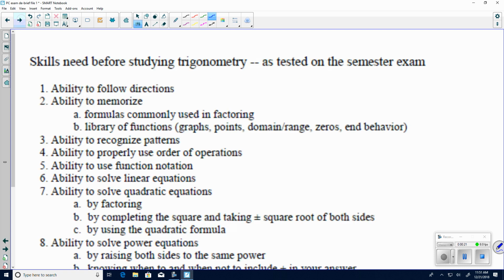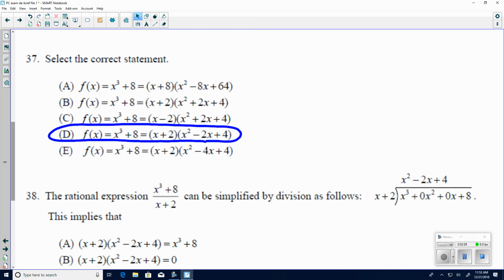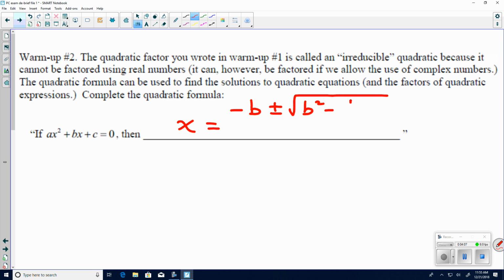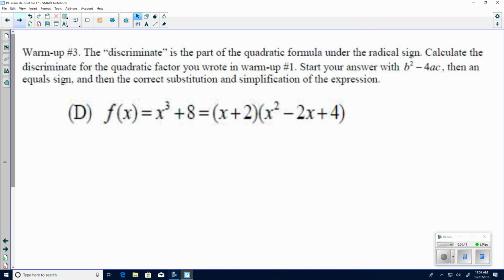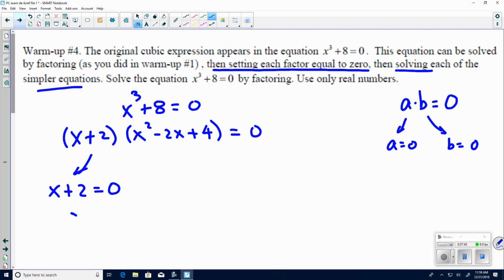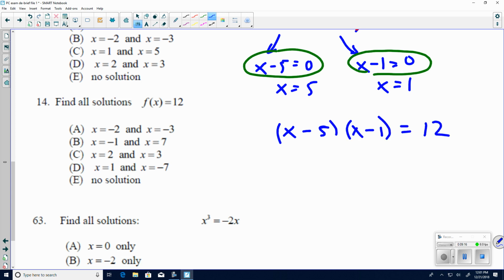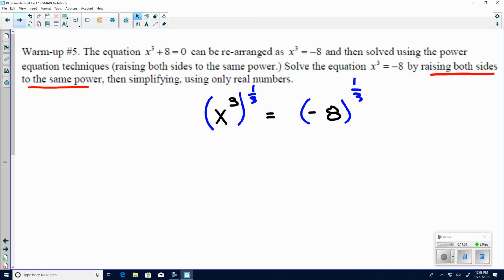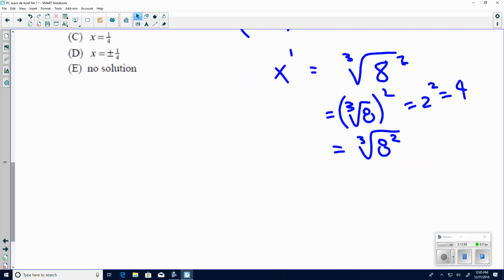Warm ups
Pre-calculus exam de-brief, video #1